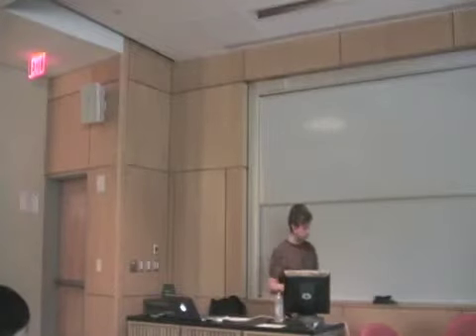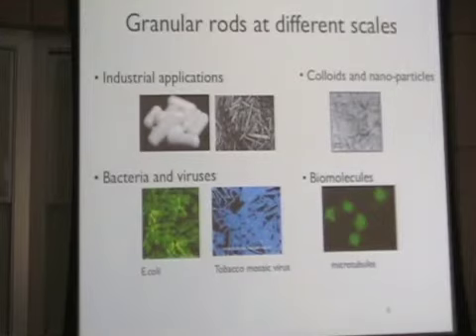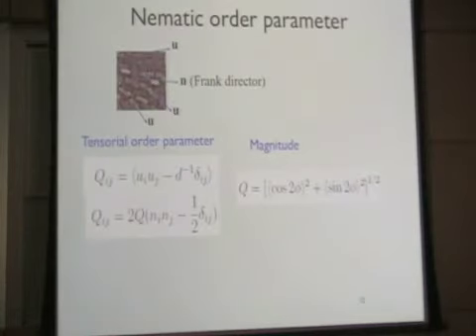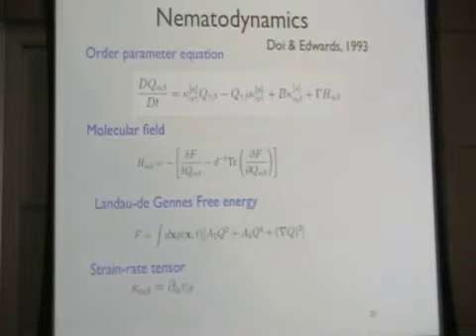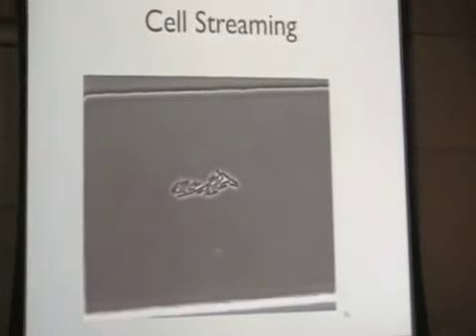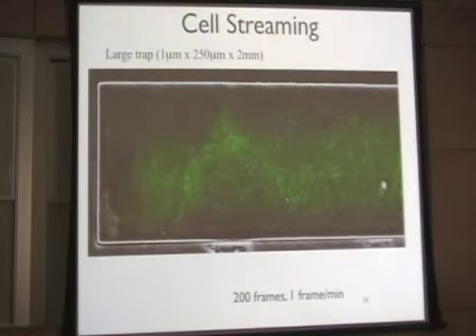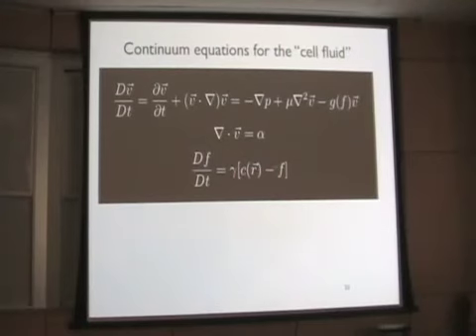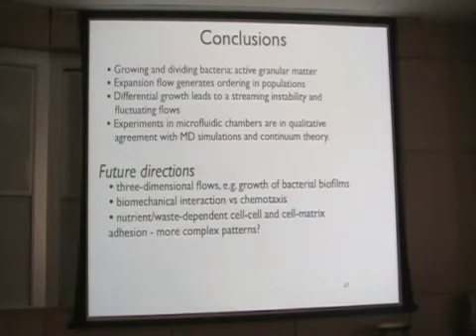Growth Induced Ordering and Streaming in Dense Bacterial Populations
Lev Tsimring explains how growing bacteria behave similarly to a granular material system and how differential growth can lead to population instability.